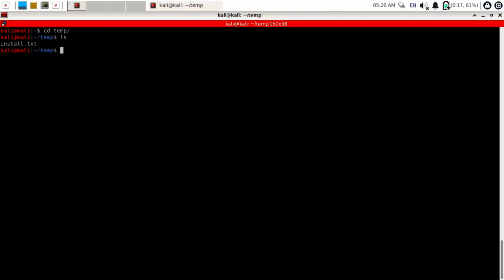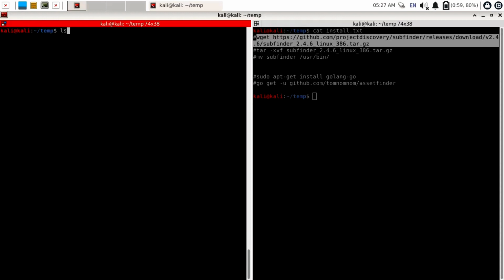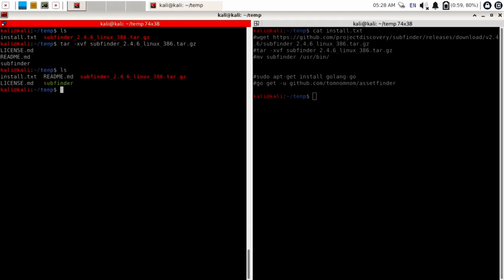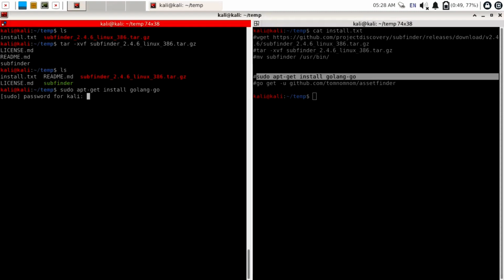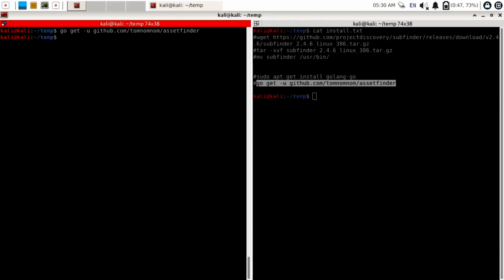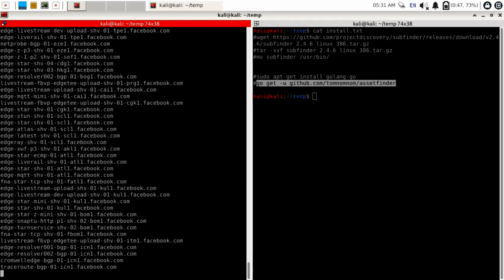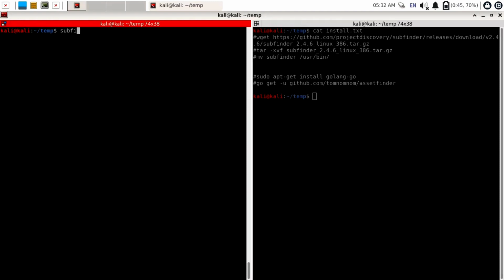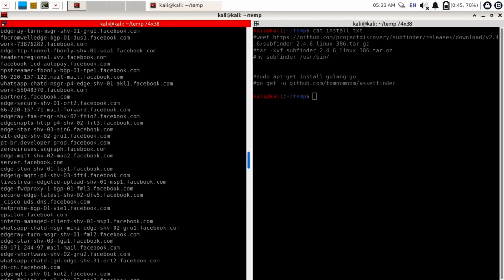Subdomain Enumeration using AssetFinder & SubFinder | Setup & Installation | Decrypt3r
In this video I have explained how you can setup and use AssetFinder as well as SubFinder for Subdomain Enumeration purpose.

INSTALLATION
tar -xvf subfinder_2.4.6_linux_386.tar.gz
mv subfinder /usr/bin/